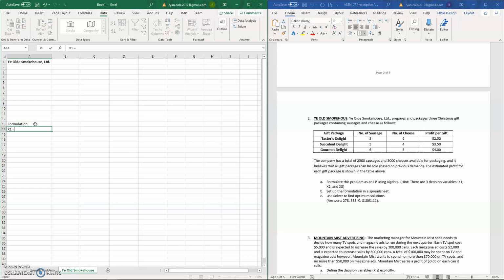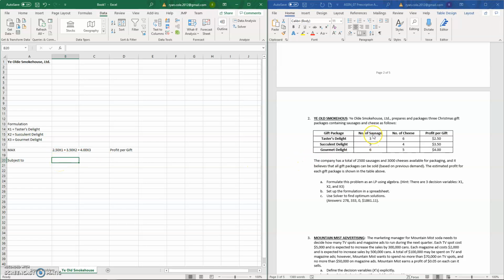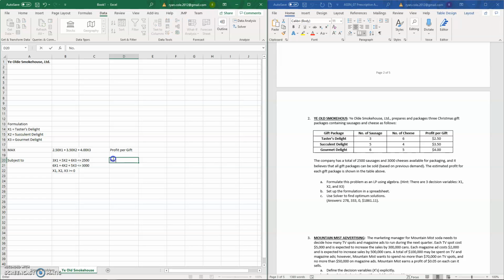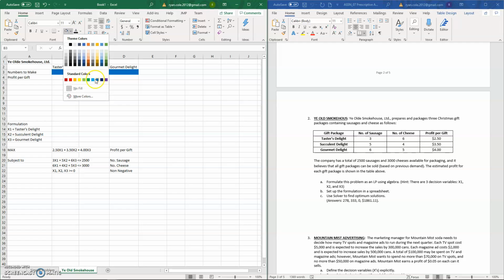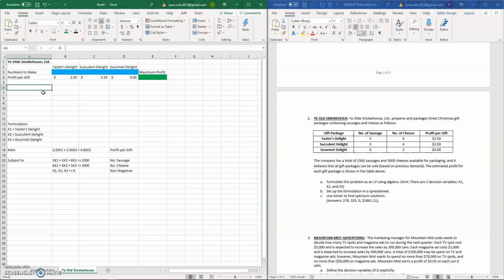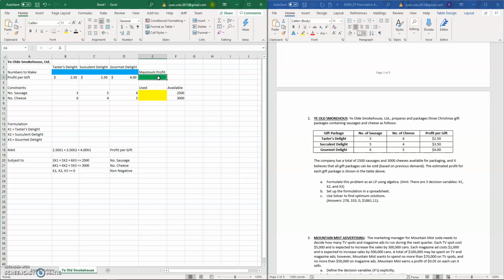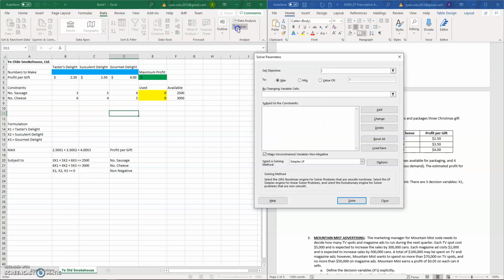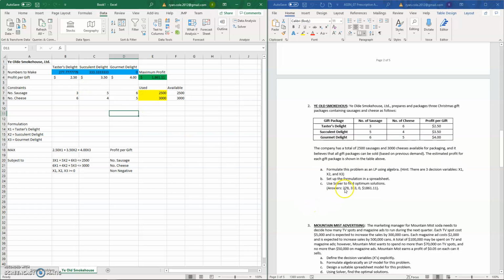CIS3060 - Ye Old Smokehouse LP02